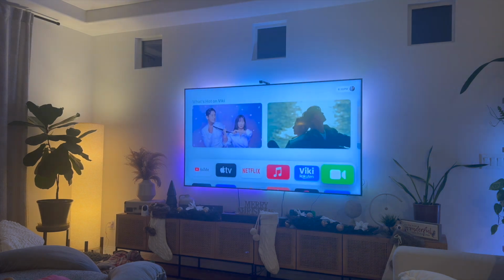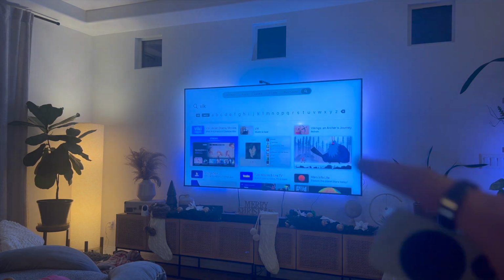How to Open Viki on Apple TV: SIMPLE & Easy Guide!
🟢 Check the Current Price for a NEW Apple TV (Amazon) How to Open Viki on Apple TV: SIMPLE & Easy Guide!

In this video, we’ll show you how to open and set up Viki on your Apple TV. Learn how to download the Viki app, sign in to your account, and start watching your favorite Asian dramas and shows with ease. Whether you're new to Apple TV or just looking for a quick guide, this step-by-step tutorial will help you get started in no time!